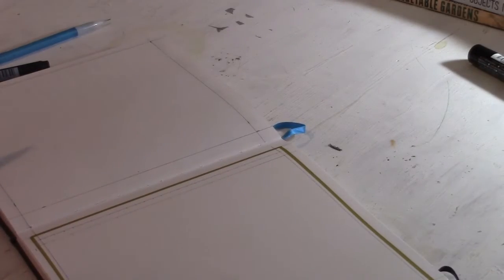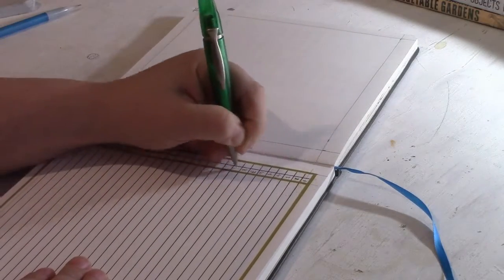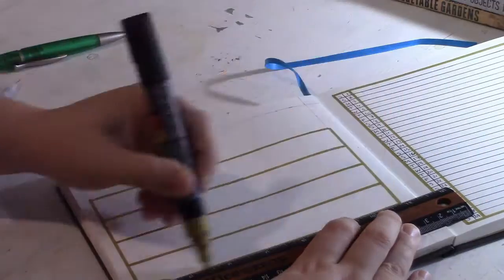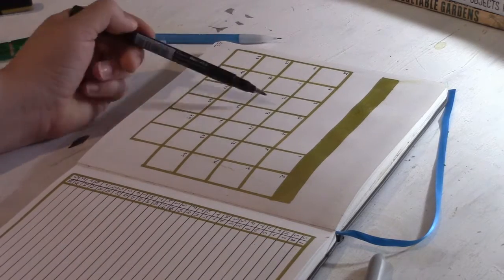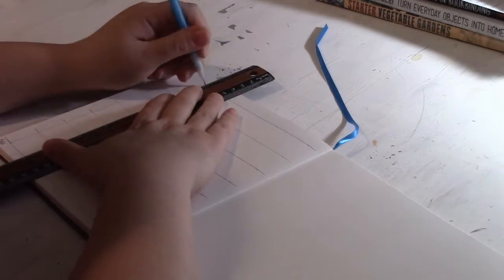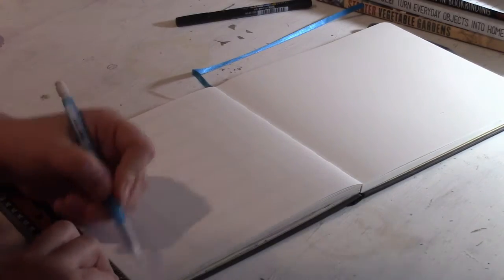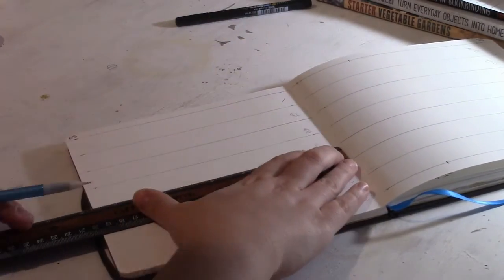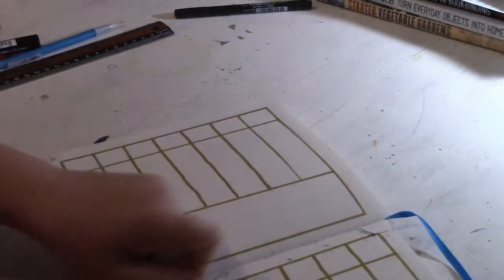February Bullet Journal 2020 Set Up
My shortest bullet journal video to date! 8D

Are you interested in seeing more from me? Like art supply reviews? What about art tutorials? Bullet journal set ups?